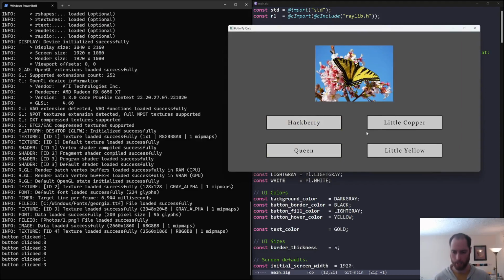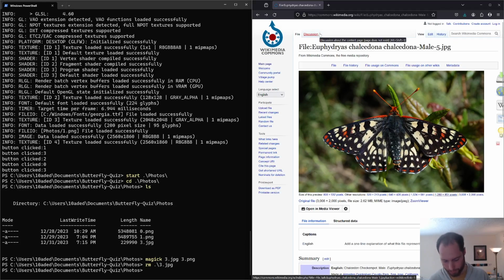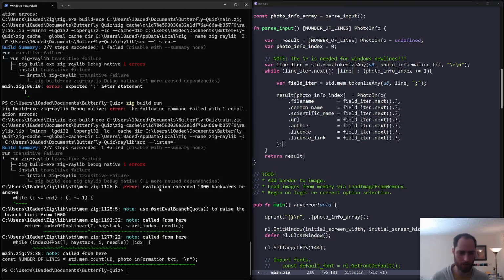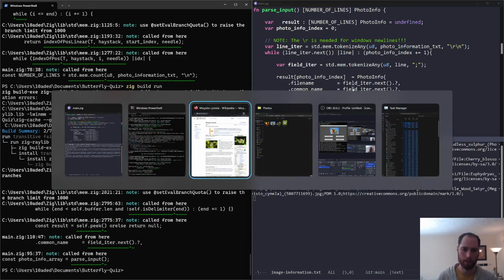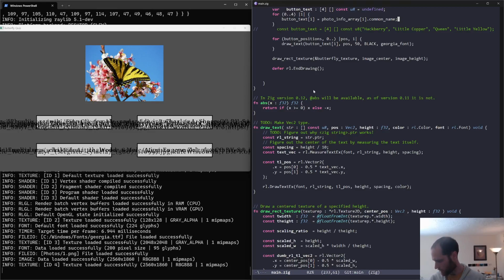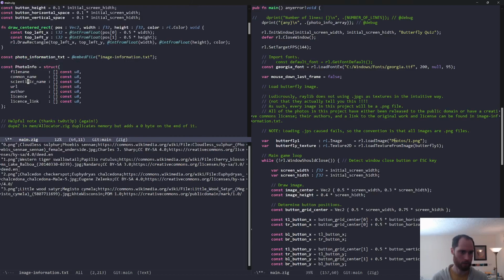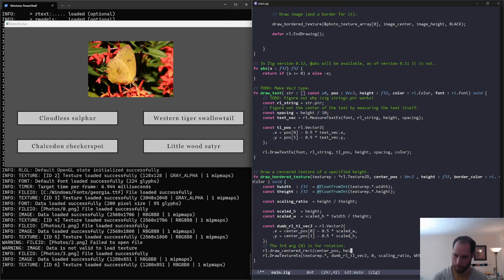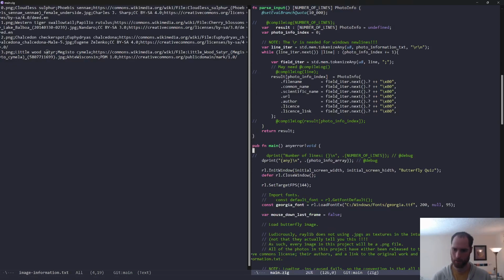Zig Puzzle Game Programming: Quiz App [Part 6/17]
In this stream I tweaked the comptime file parser to match the actual data in the file, and started using the information in the app. Thanks again to tw0st3p for the help! All code is available on my github; the relevant handles are below.

Twitch: 10aded ; Github: 10aded ; Mastodon: 10aded (on gamedev.place)